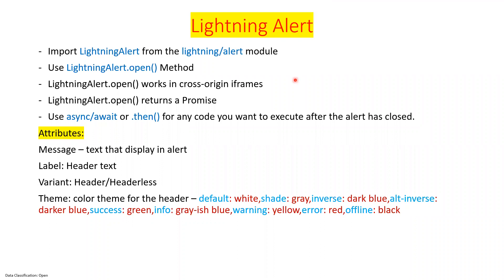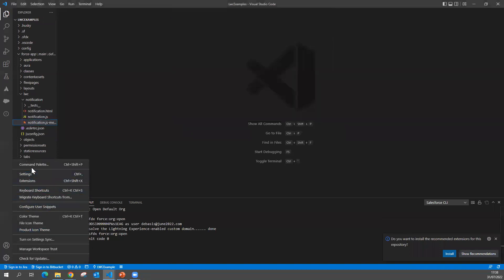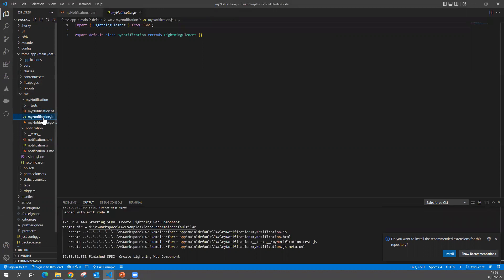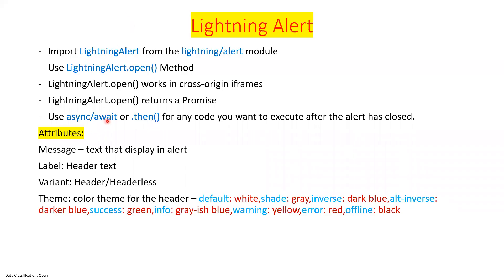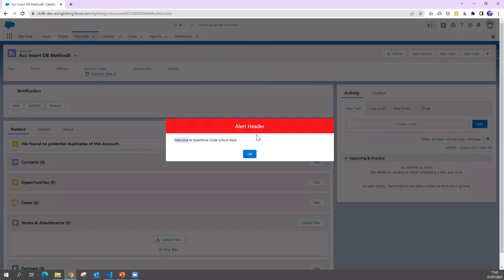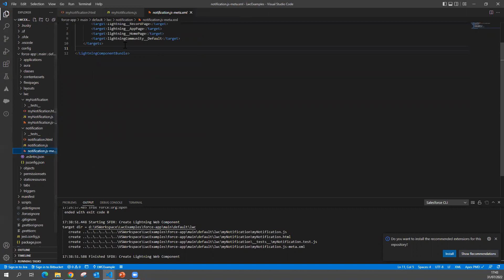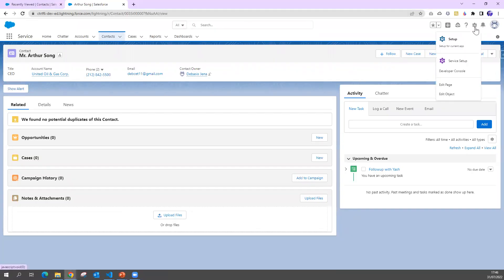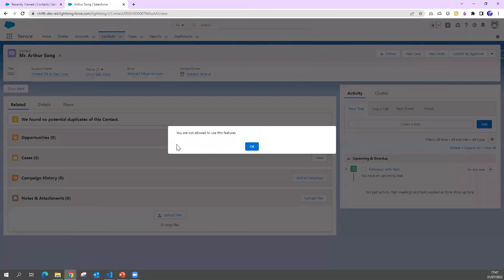Show Alert Modal in Lightning Web Component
The lightning/alert module lets you create an alert modal within your component. Use LightningAlert on your components to communicate a state that affects the entire system, not just a feature or page.